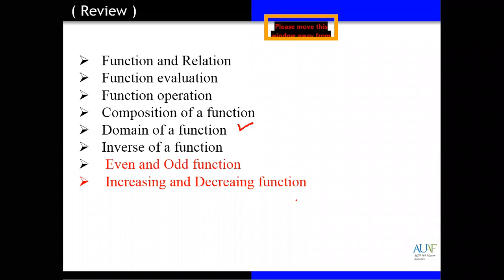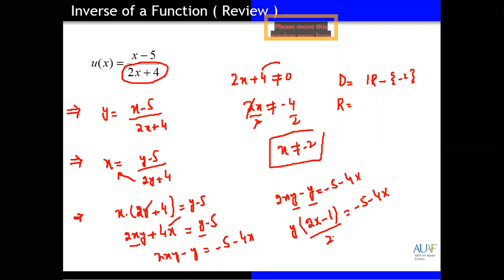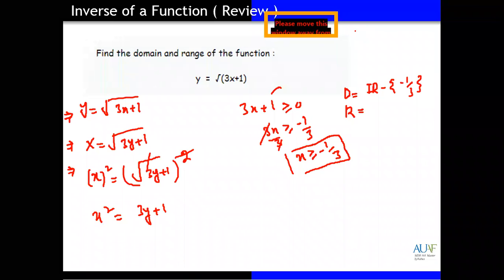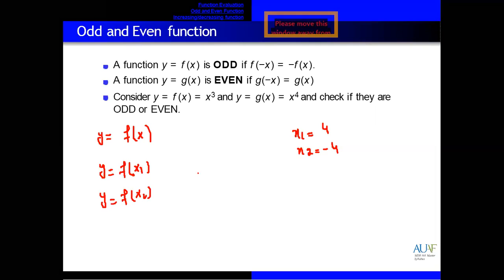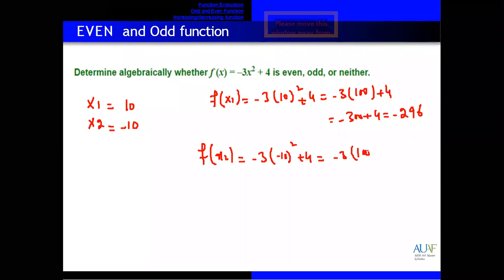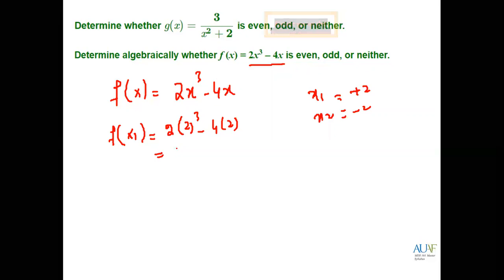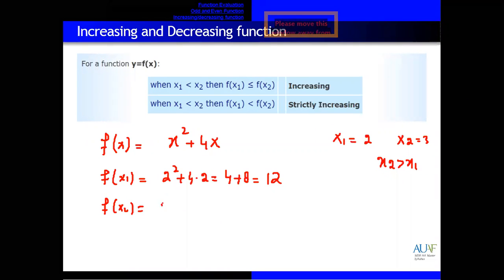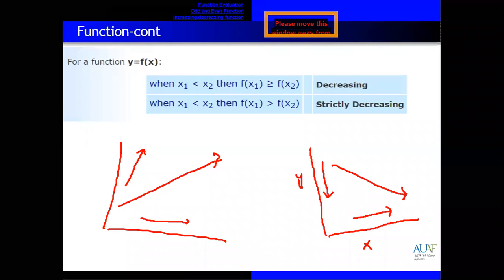Even , Odd , Increasing and Decreasing function S04